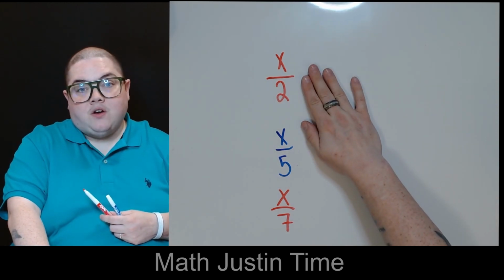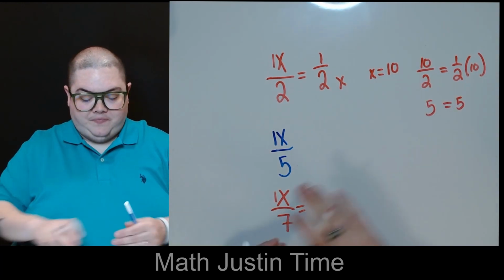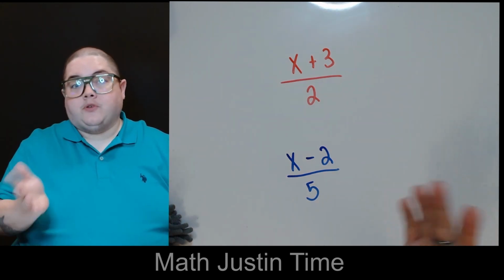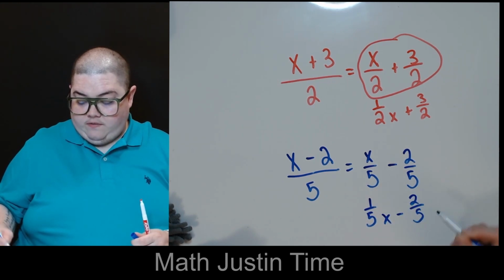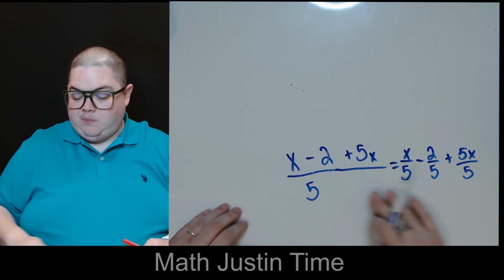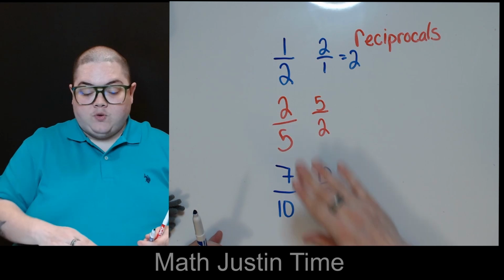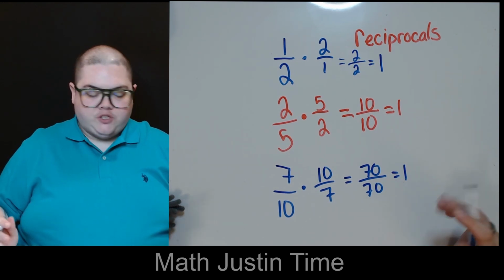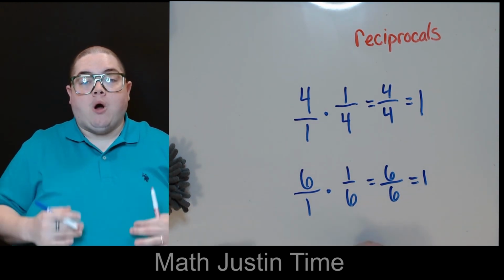Reciprocals and Tips and Tricks